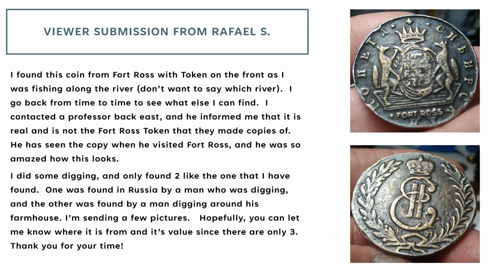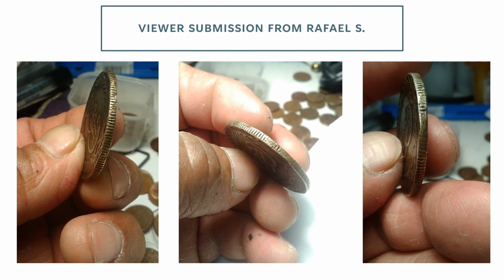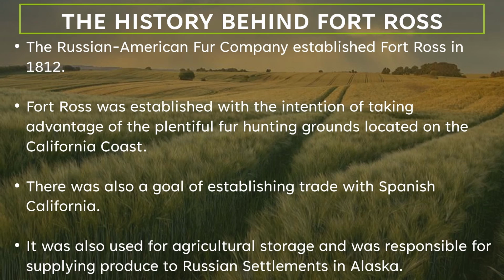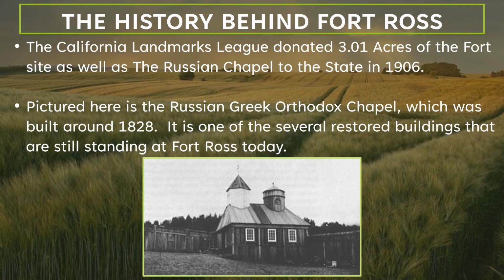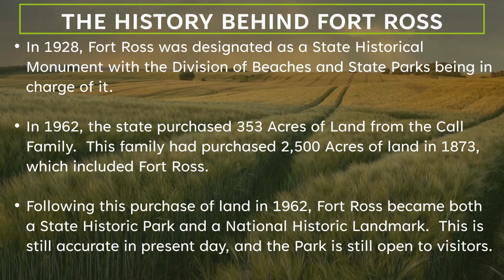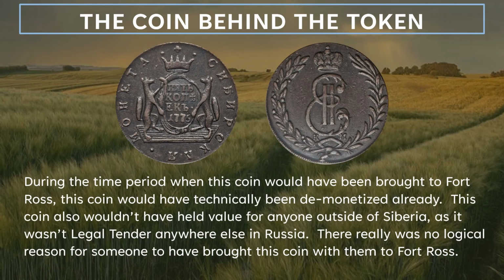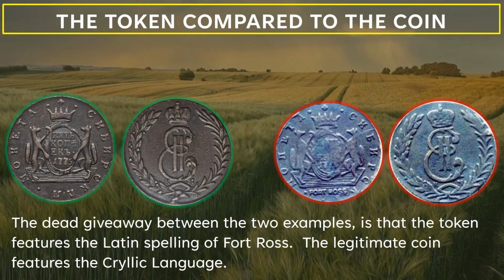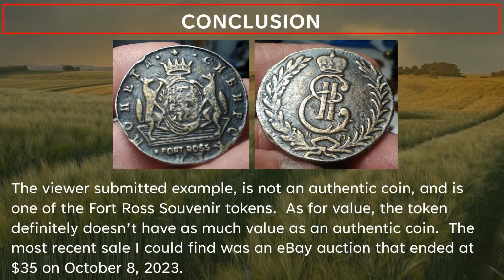Fort Ross, California Souvenir Tokens: What is the Story Behind Them???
In this video, Amanda discusses the Fort Ross, California Souvenir Token and the history behind them.  View this video for a brief explanation of the rabbit hole that she jumped down in search of information for this piece of exonumia.

👉You send us high-resolution photographs with your specific questions so our panel of coin experts may examine the coin and give you their opinion or answer to your question.

Join the ANA our National Coin Club! There's never been a better time to join the American Numismatic Association (ANA) — the coin collector's edge.

Consider joining CONECA (pronounced: CŌ´NECA) a national numismatic organization devoted to the education of error and variety coin collectors.

Check out GreatCollections offers thousands of PCGS and NGC certified coins and PCGS and PMG certified currency each week in auction. Sell your coins and currency through GreatCollections.

Typically we do not provide grading opinions, mainly because you can do that in your own research. Checkout PCGS Photograde:

Typically we do not give values, but can provide ball park estimates. Once you determine a grade you can check price, check out NumisMedia:

We get excited about you finding real varieties and errors no matter how small or big!

We do not review collections, and we will not click links in email to external websites and photo galleries.

Be kind and limit your emails to 1-2 per week. If you need to post more, please use the facebook group.

Be sure to check the damage gallery, we challenge you to learn what damage looks like. There are millions of ways people can damage coins, we couldn't possibly know what the exact cause is on every coin submitted, that's not what we are here for, but we can review the evidence and give our opinion on whether it is a variety, a real mint error, or where you
can find more information about the coin.
Emails with blurry images or no question will be rejected.
By sending the Live Coin Q & A panel your images and questions, you are agreeing to allow the panel to show and discuss the images live on YouTube and use the images on the website.

We cared deeply for our friend and mentor Ken Peavey and cherish all we learned from him.
He loved this hobby, help keep his memory alive by teaching others about coins.

Sites that we discuss and use on Q&A:
US Coin Variety Specialists:

General Research for U.S. and World Coin Values